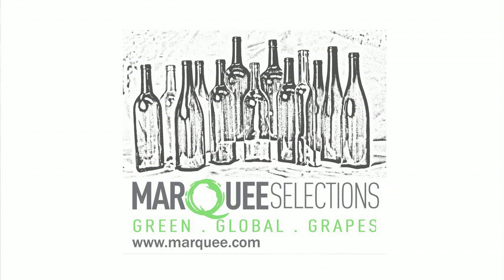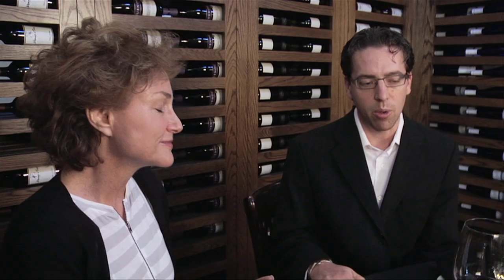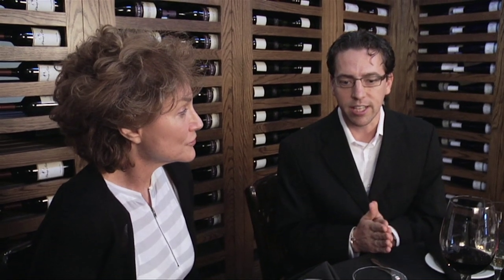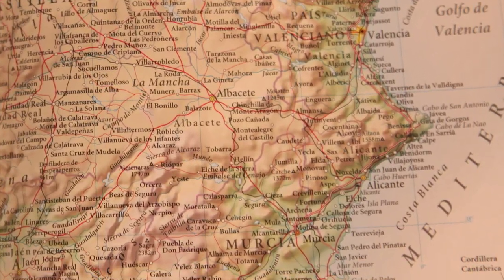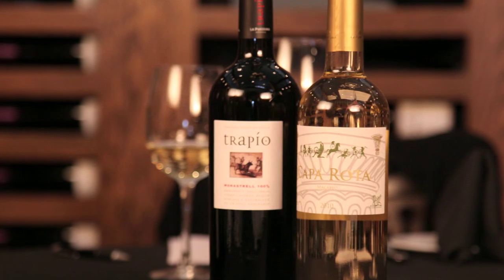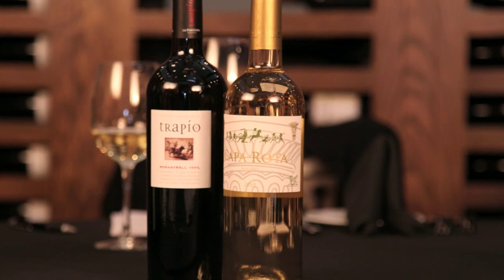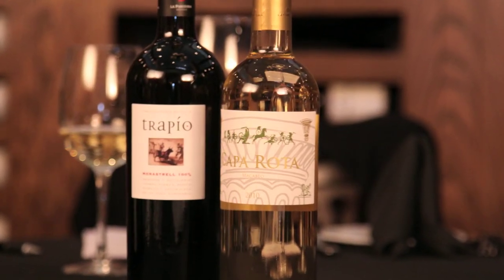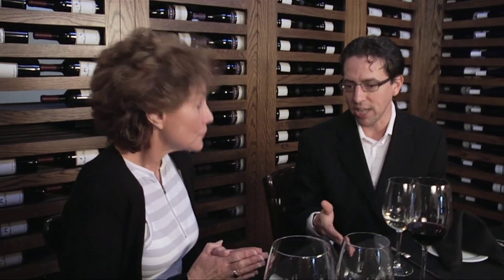InTheCellar - Yecla - Wines of Spain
Spain has been crafting fine wines for centuries, visit Yecla in the Southern Highlands of Murcia  for 10 minutes of education and fun tasting the wines of Bodegas La Purisima with Managing Director of Marquee Selections, Christopher Cribb and Bonnie Rabicoff - Host & Food Expert of In the Kitchen With Bonnie!

In our third episode of In the Cellar, we move to the dry windswept plateau of Yecla in southern Spain where  in 1946 a large group of local grape growers banded together to form Bodegas La Purisima to show the best wines of their region of Yecla,   We will explore two indigenous grapes to Spain, the first is Macabeo (also called Viura) in other parts of Spain, a light white wine with a profile similar to a Pinot Grigio as we taste the Capa Rota 2010 Macabeo.  This fresh, floral white is a great pair with the spicy elements of Spanish cuisine as well as a lovely match with many seafood dishes.   The second grape we will dive into is Monastrell, also called Mourvedre or Mataro in other countries.  This rich, hearty red has a lovely long pallet, dark blueberry and blackberry fruit that is layered over leather, spices and a dusty, earthy note.  We open up "Trapio" an Old  Vine Monastrell from un-grafted 50+ year old vines that is the TOP Cuvee for Bodegas La Purisima, a real treat and lovely wine for your next grilled steak or pork chop!

Marquee Selections has partnered up with the award-winning chef focused program " In The Kitchen with Bonnie" to produce an exciting new wine segment entitled "In the Cellar" with Marquee Selections . During each episode we will unravel the wine world one grape at a time! Each week we invite you to join us for an engaging conversation for our food and wine lovers to see why wine has been a worldwide tradition for centuries and how learning more about it can help bring the stories and flavors to life. Learn more about exciting regions, new wine types, varietals, how to pair wines with food, decanting, proper serving temperature, what wine goes best with pizza and more! A great 10 minute break from your day to learn and "wet" your taste buds for more"!

Please enjoy this web-episode of In the Cellar with Marquee and additional details are available below for more information on Marquee Selections! I am a bit new to the HD Camera, so please bear with me as I get my sea legs as an action reporter ( with today's technology you can find the grey hairs if you look) :) and thank you so much for tuning in and supporting Marquee Selections!